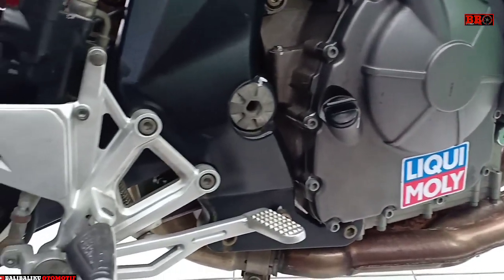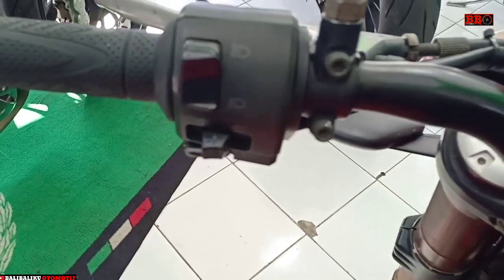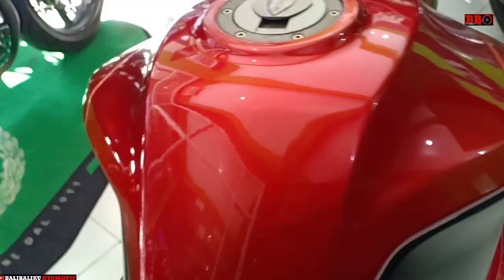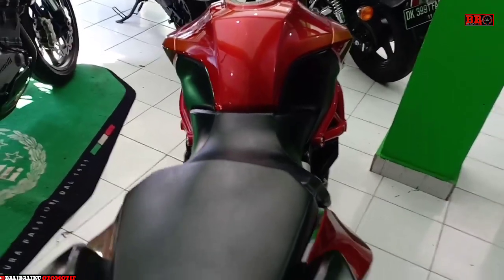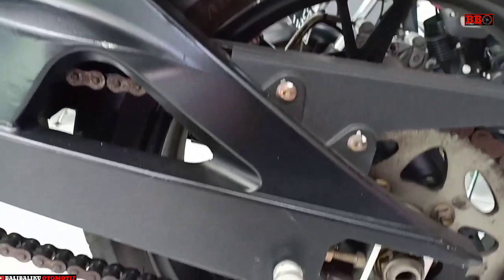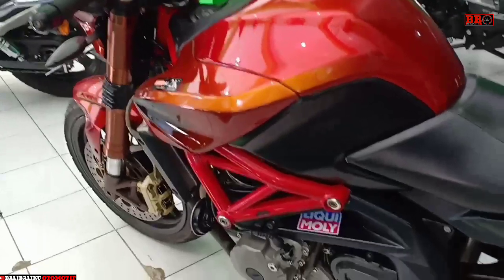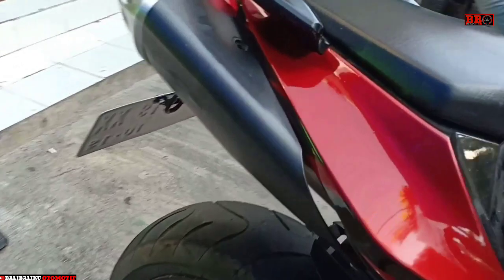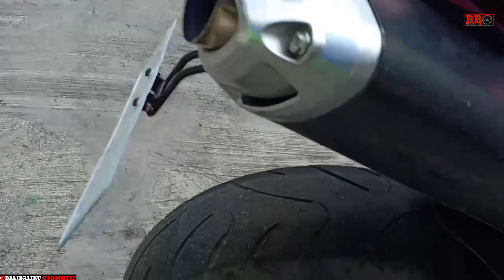Benelli BN600 suara exhaustnya merdu sekali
Benelli BN600 suara knalpotmya merdu sekali. BN600 memakai mesin dohc 4 silinder 600cc ,16 klep yang memiliki power 60kw serta torsi 52nm.

Jangan lupa ,follow page fb serta intagram Balibaliku Otomotif dan berikan kritik membangunnya.
Terimakasih